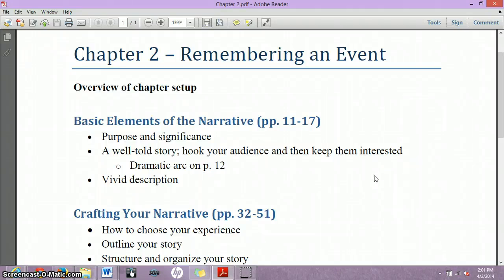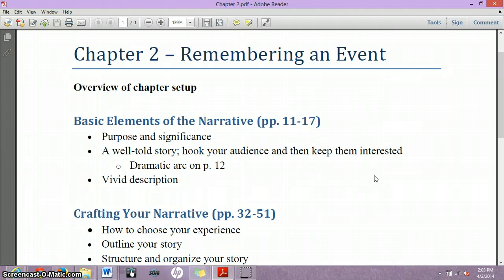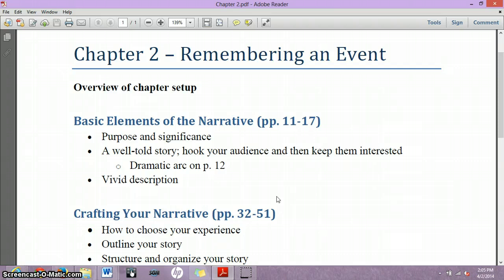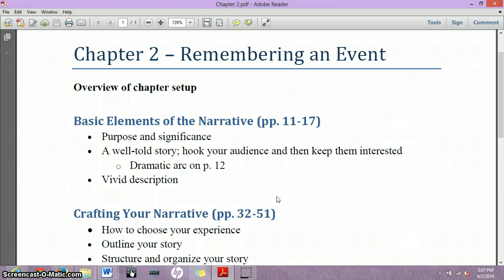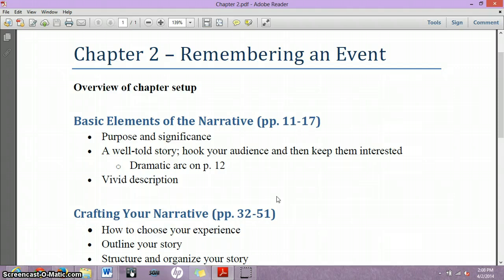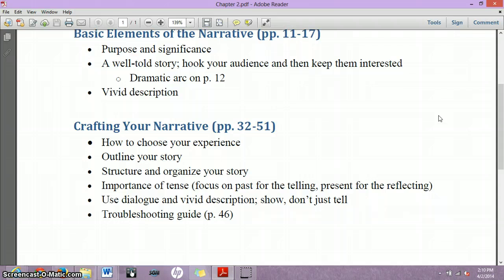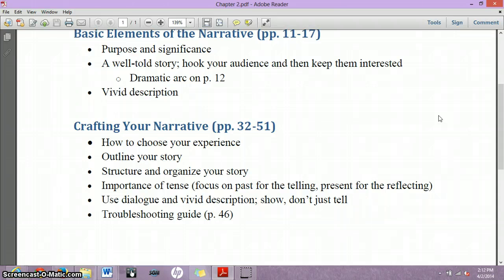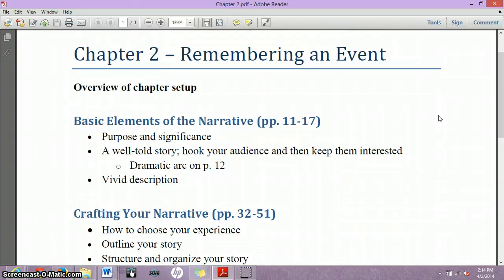Chapter 2 WR 060